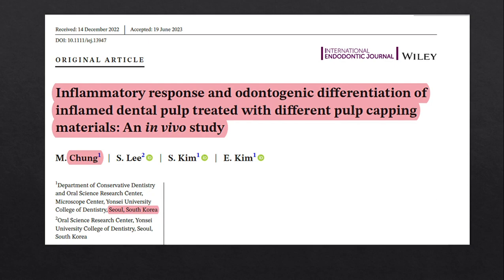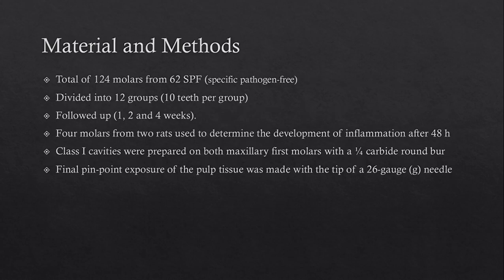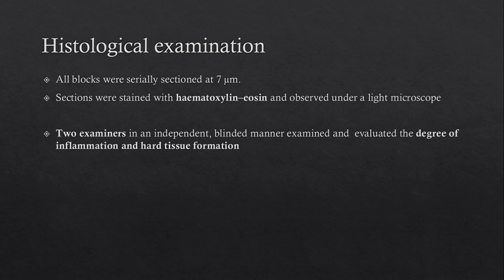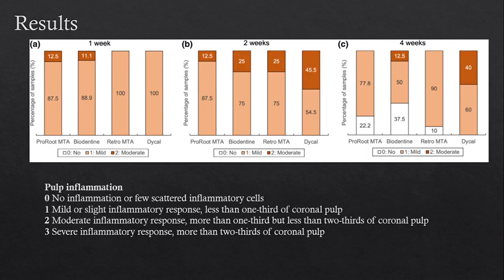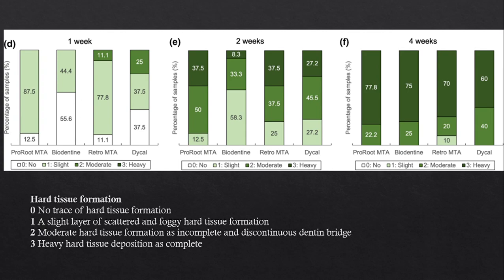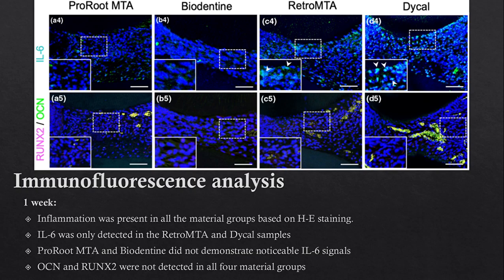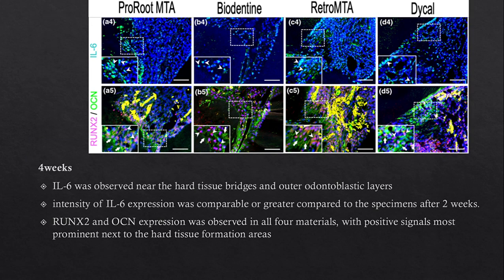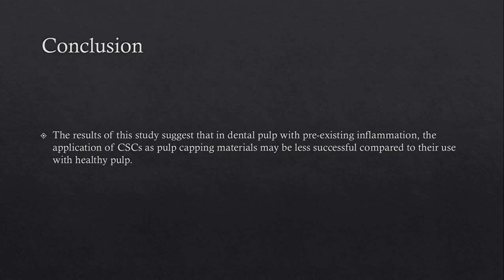chung et al 2023